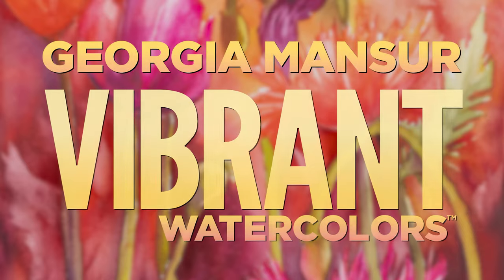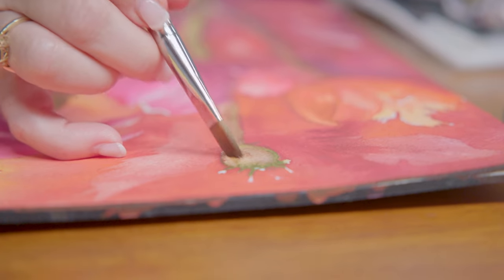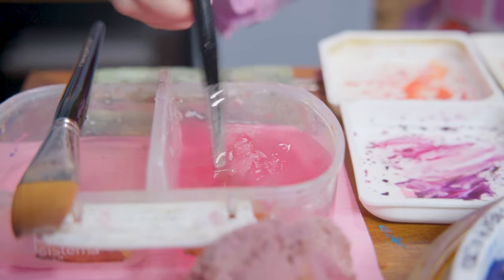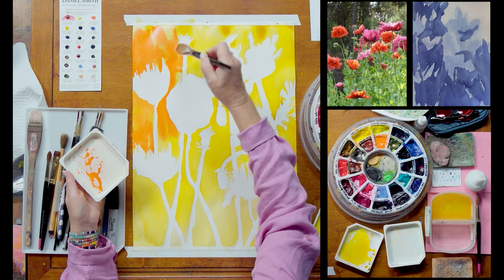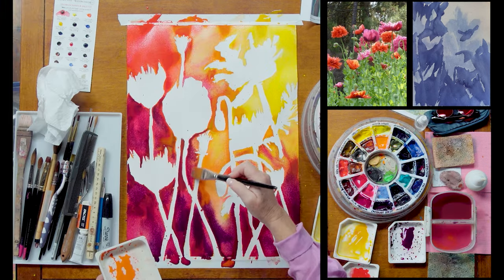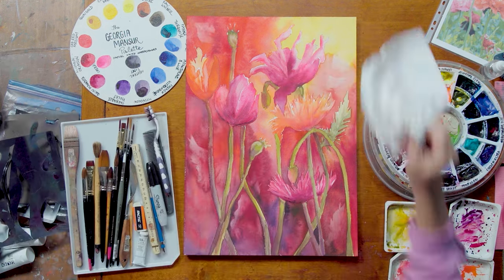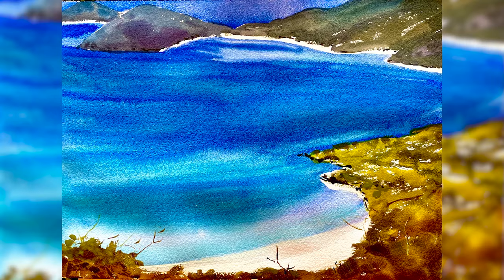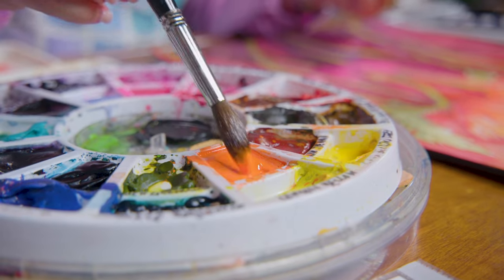Georgia Mansur: Vibrant Watercolors (Trailer)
Discover Georgia Mansur’s “Joyful Palette” process to create rich and bold watercolor art every time!

This course is designed for artists who have experienced watercolor’s challenges.It’s a gateway to quickly mastering watercolor’s tricky characteristics so you can focus on the joyful parts of painting instead of being frustrated with the nuances of the medium.